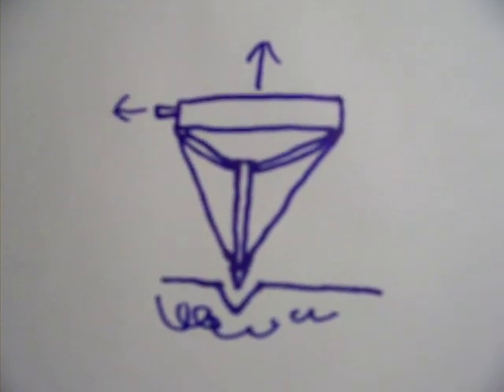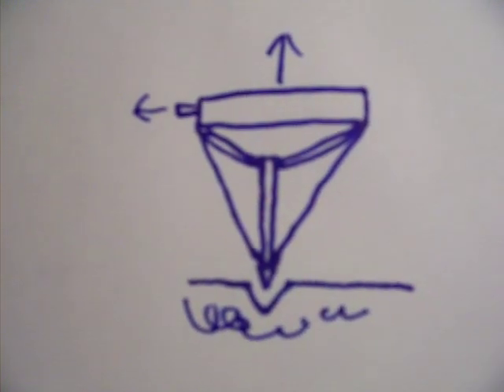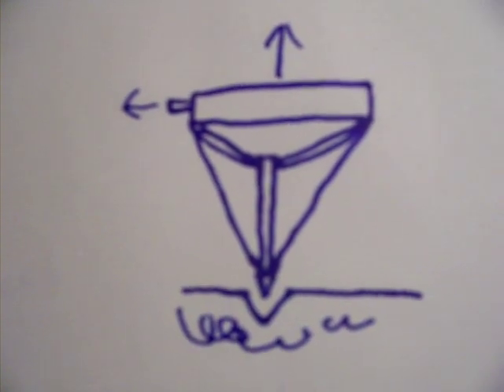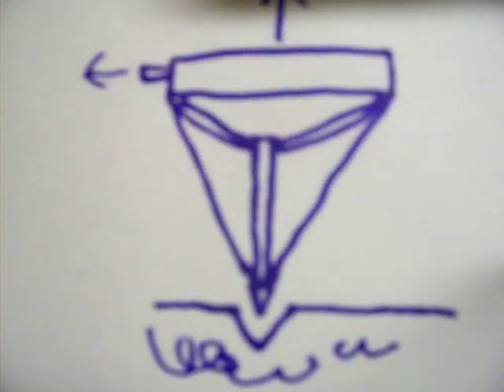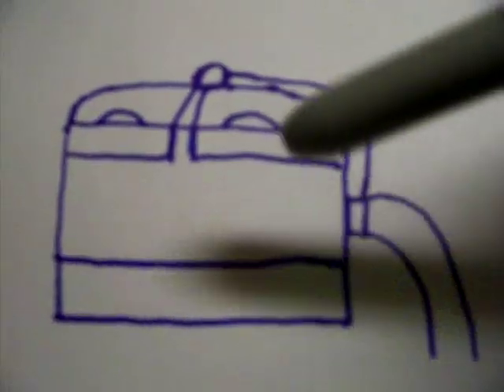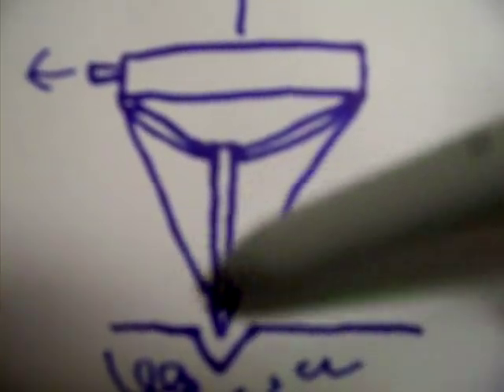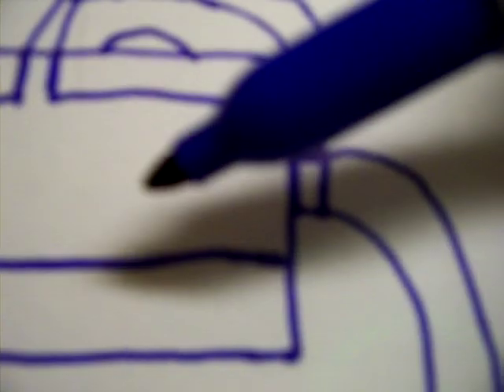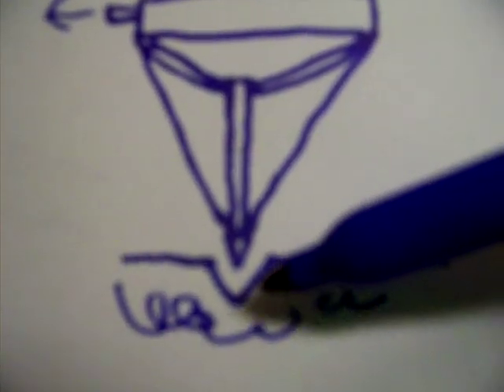How An EGR Valve Works Made Easy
This is a video on how an EGR valve works otherwise known as an Exhaust Gas Recirculation valve.